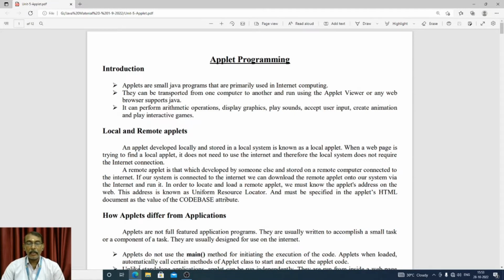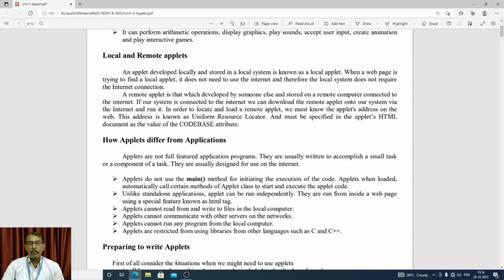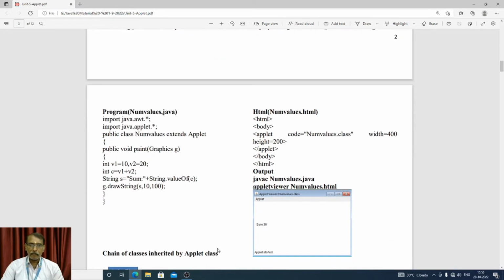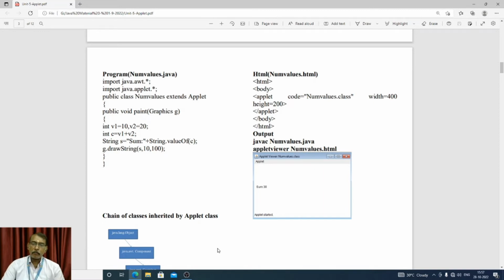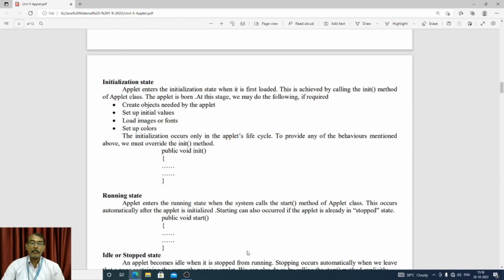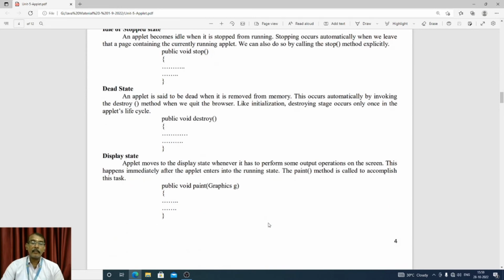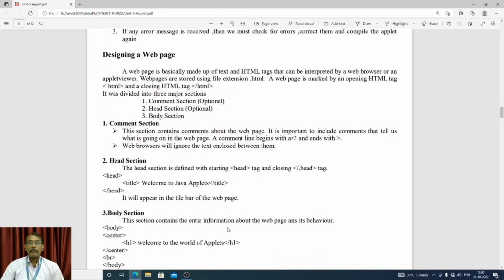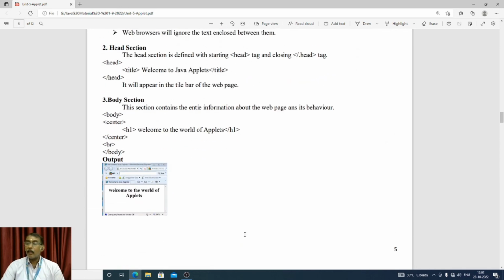Applet Programming | Java Programming | VHNSNC (Autonomous)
Mr.A.Nagavaratharajan M.Sc., M.Phil
Assistant Professor in Commerce